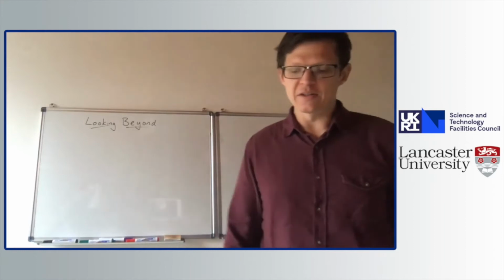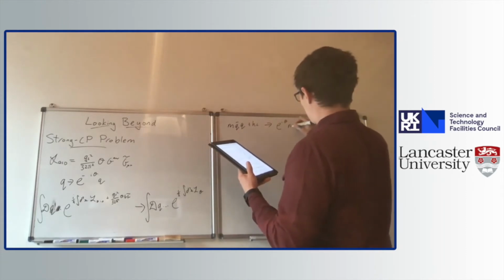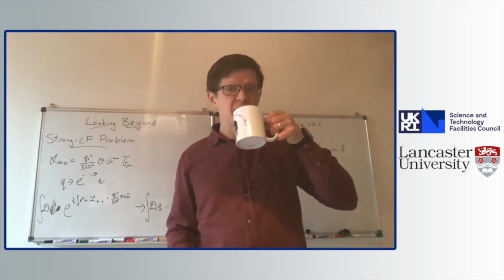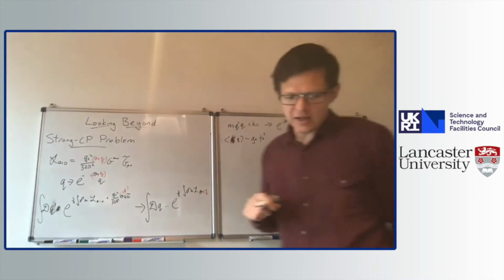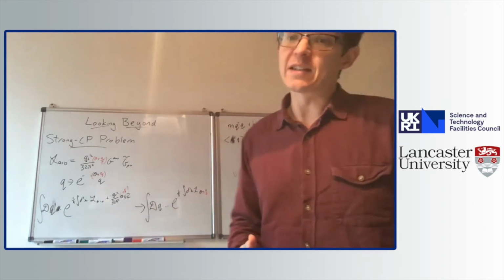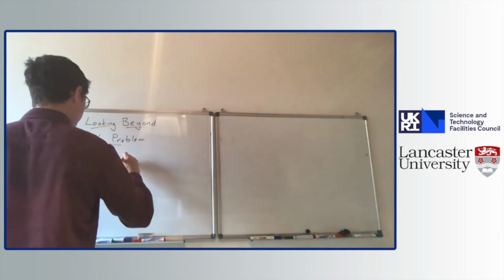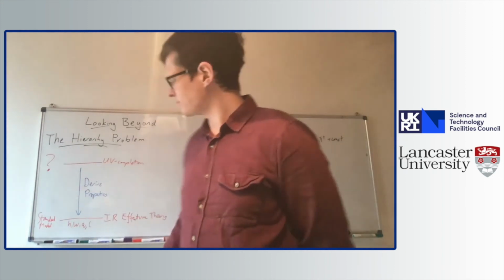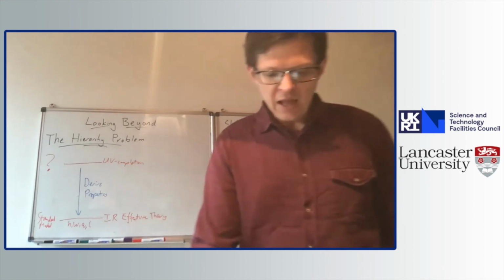The Standard Model 9